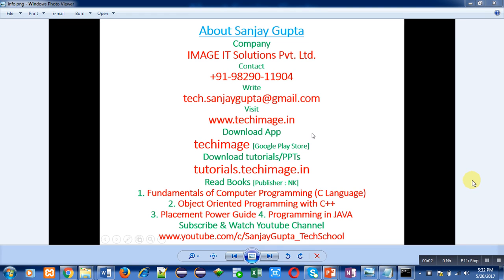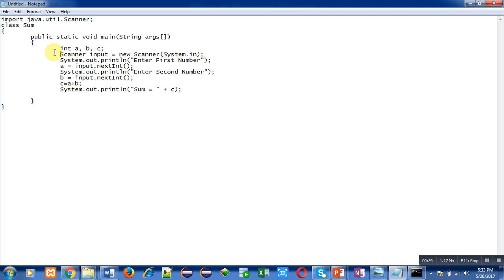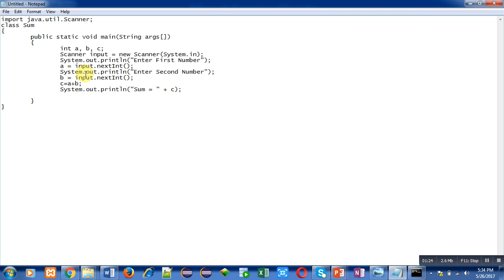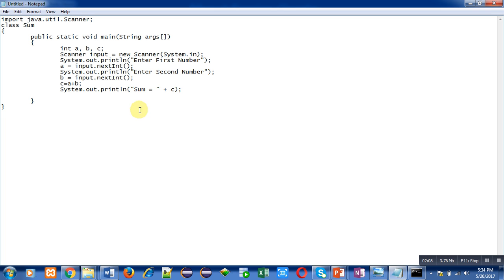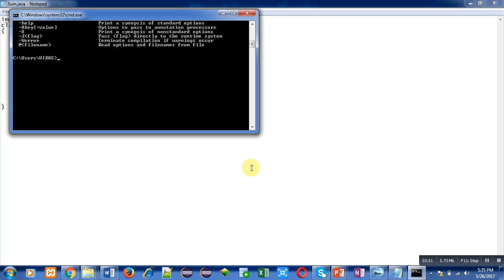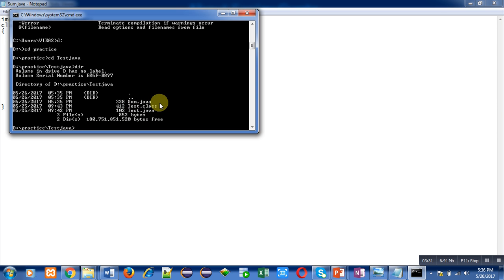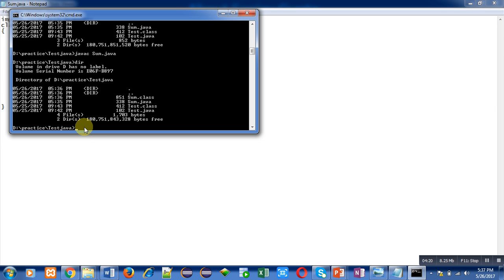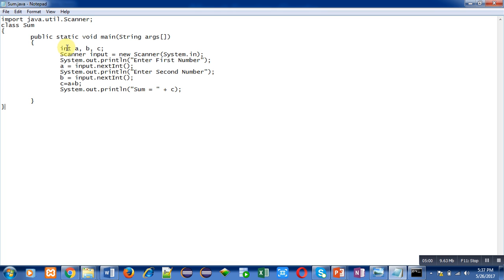Java | How to read input from user in Java through Command Prompt | Learn Java by Sanjay Gupta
In this video how to read input from user in java through command prompt is explained with the help of practical demonstration.